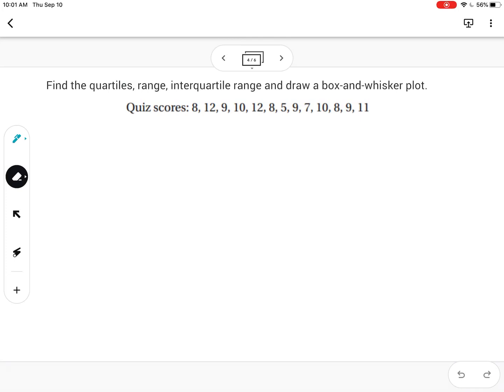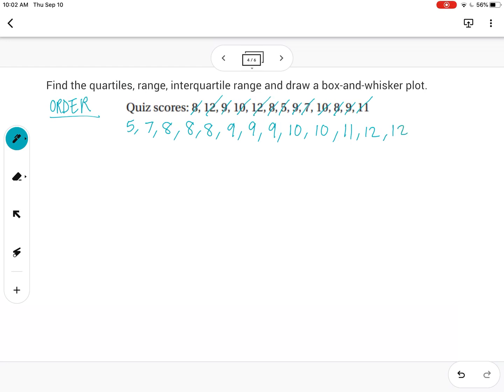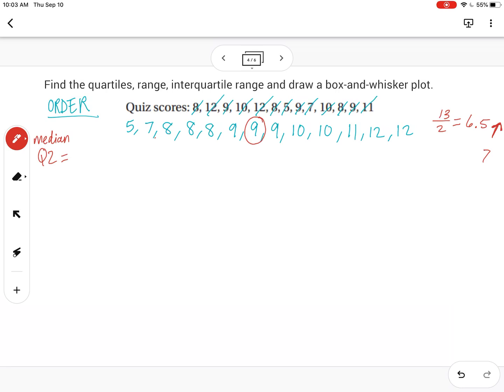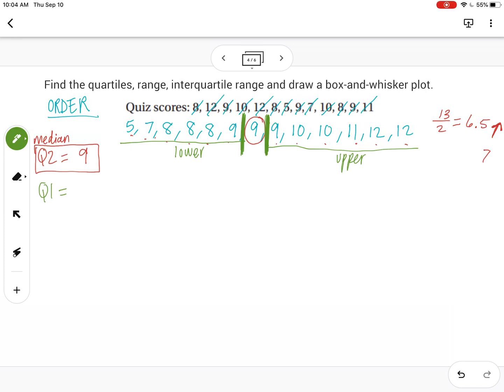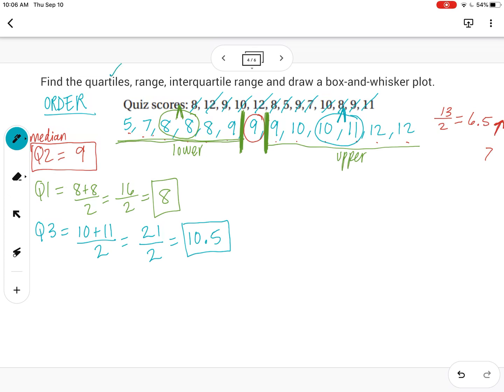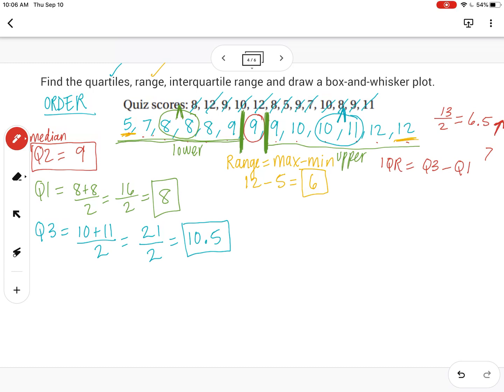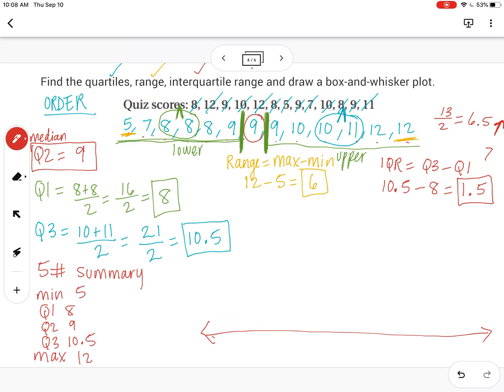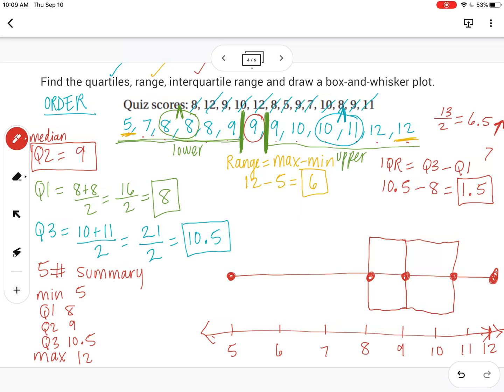Quartiles, Range, IQR Example